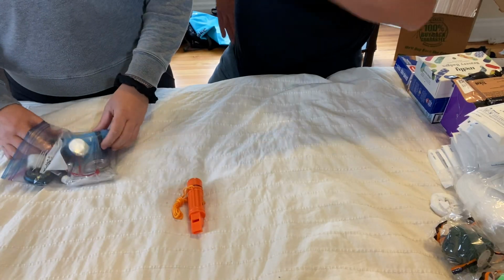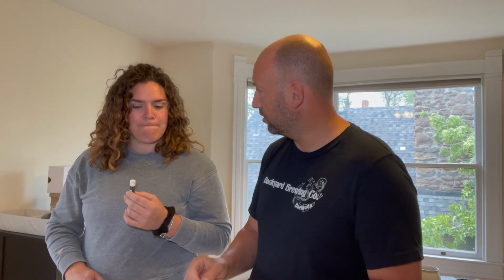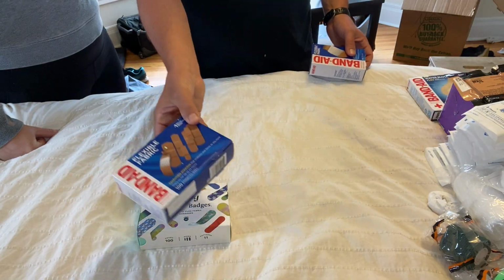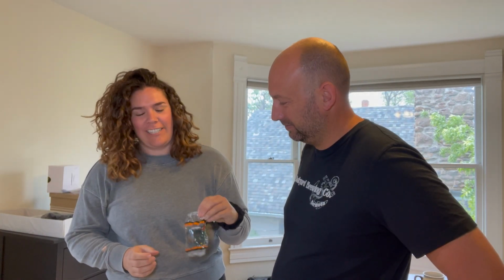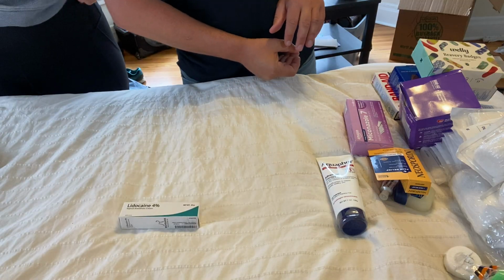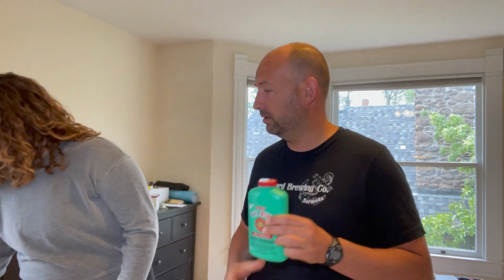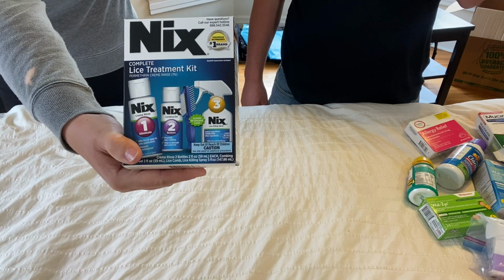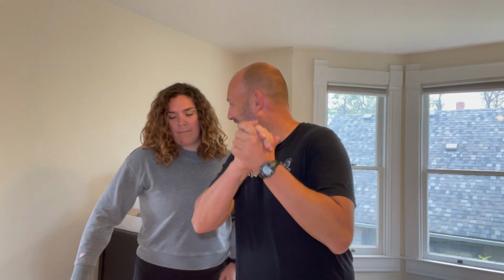First Aid and Emergency Supplies While Sailing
Sailing Zoi goes over part 1 of our first aid and emergency supplies.